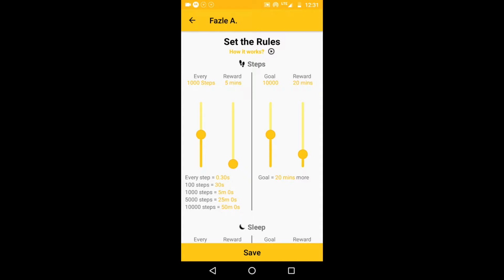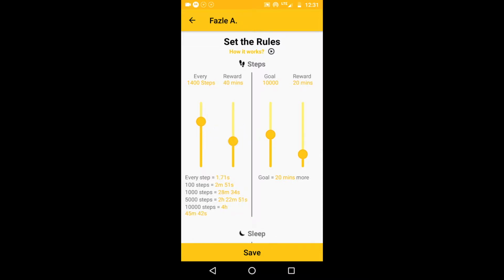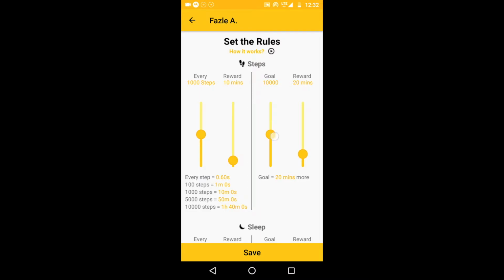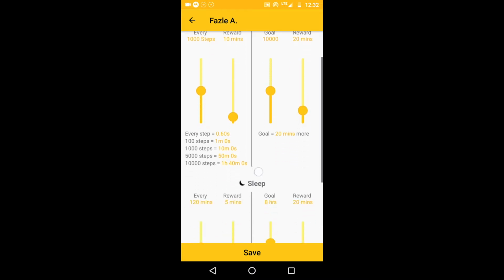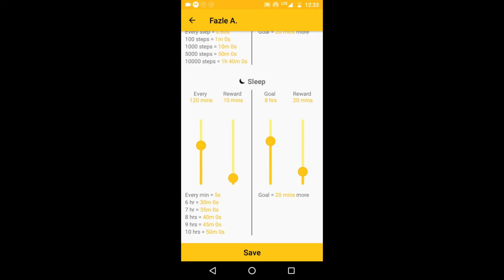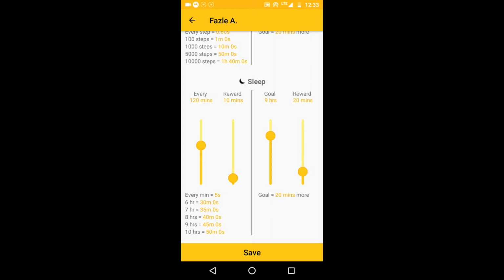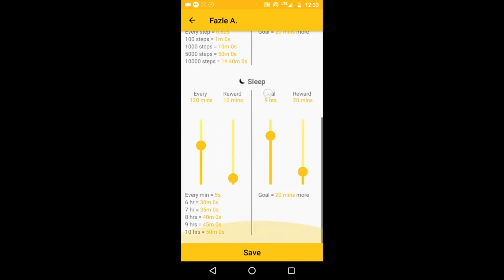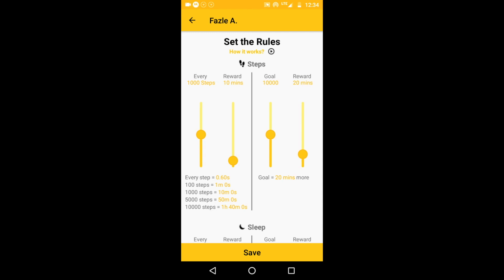How Rules for Steps and Sleep work in the Healthy Limit App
This video shows how the rules for steps and sleep work as a way to earn Screen Time as a Reward in the Healthy Limit App.